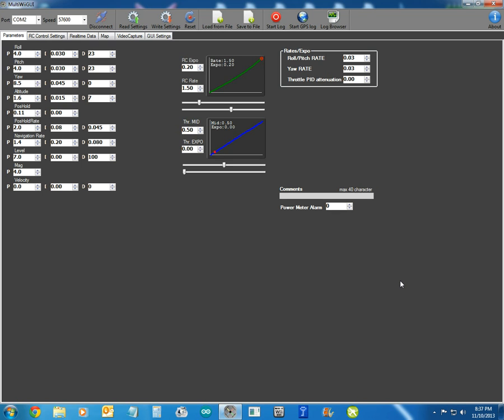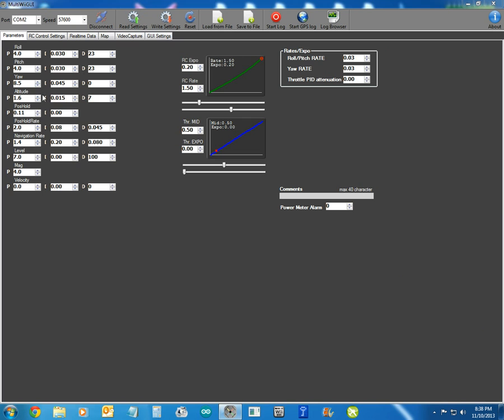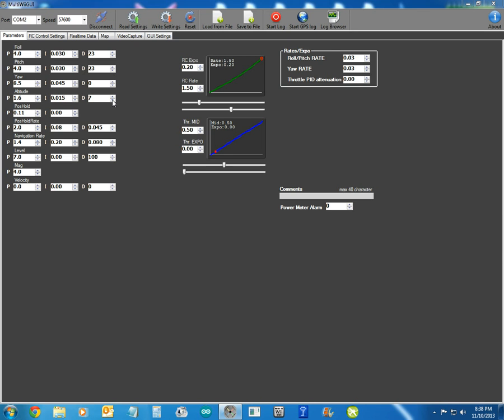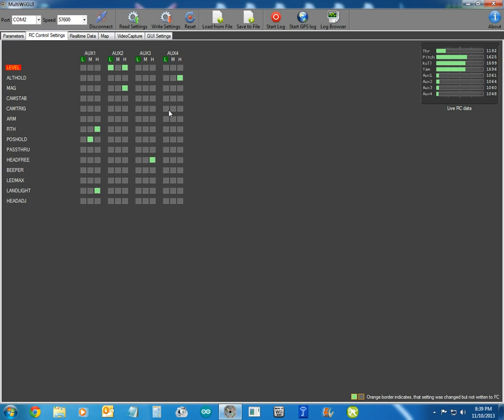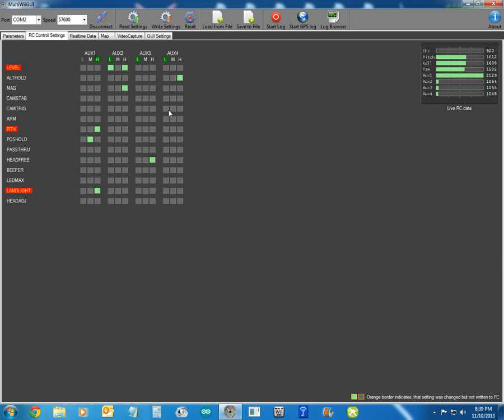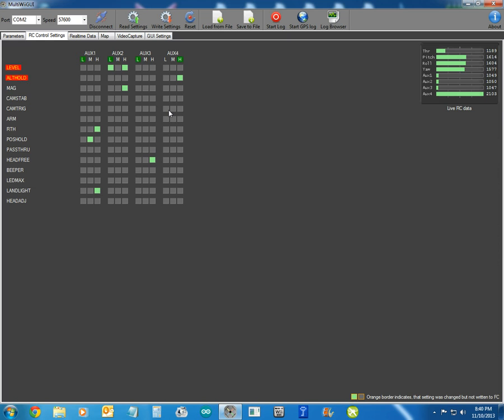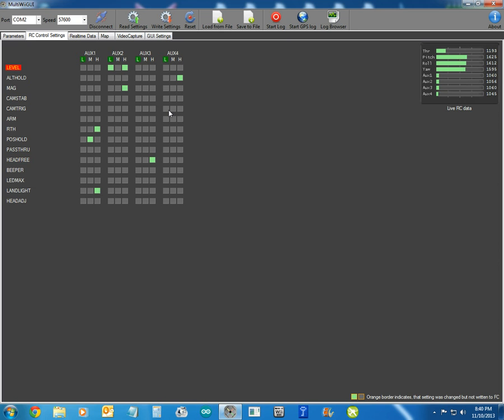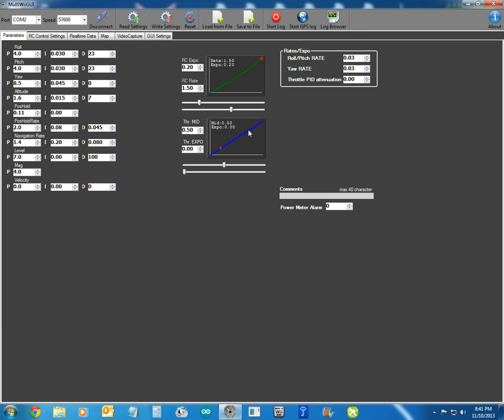Multiwii Pro AUX settings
Here are my AUX settings and my PID & RC curves